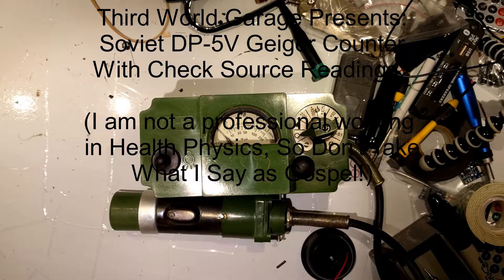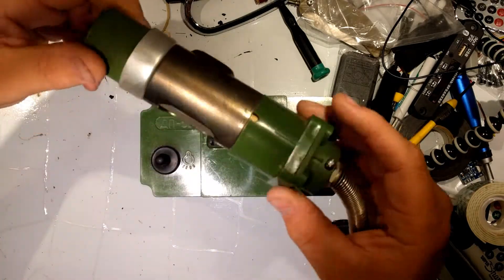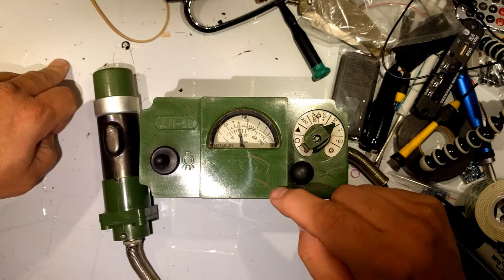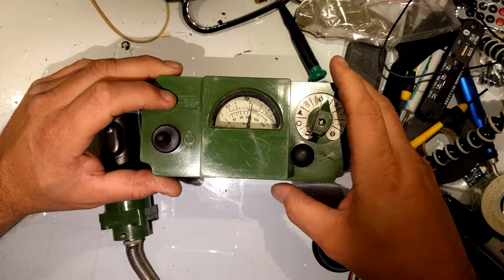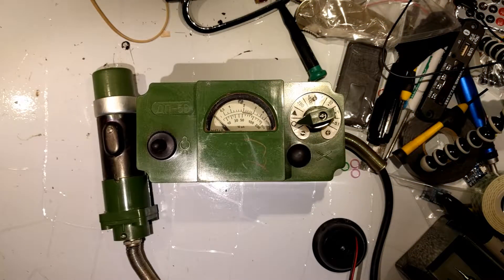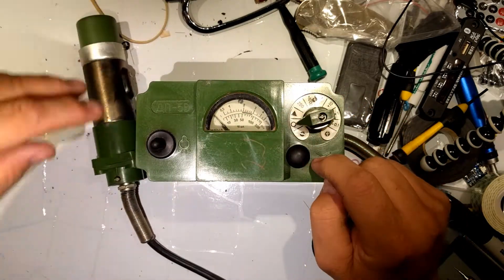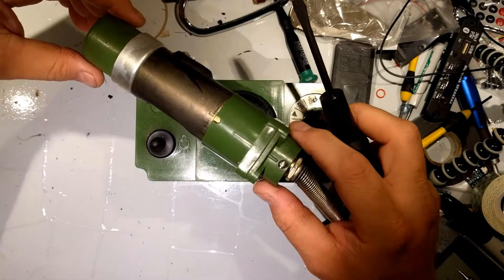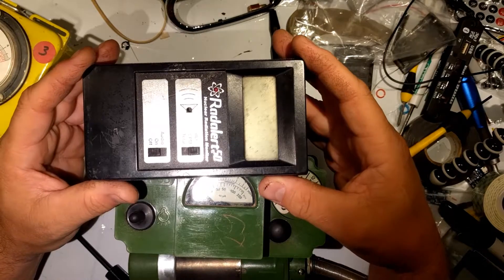Soviet DP-5V Geiger Counter Check Source Readings and Operation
A viewer recently asked me about this geiger counter and what the normal readings are, so I figured I would make this video for them. In it, I go over basic operation,  and where the check source reads on my device, which was made in 1991. Remember that Sr-90 has a half life of about 28 years, in which time half of it will become Yt-90 (which is still radioactive and one rung down the Neptunium decay chain).